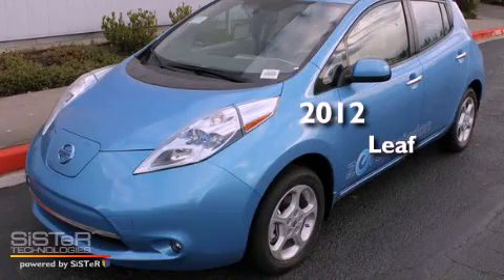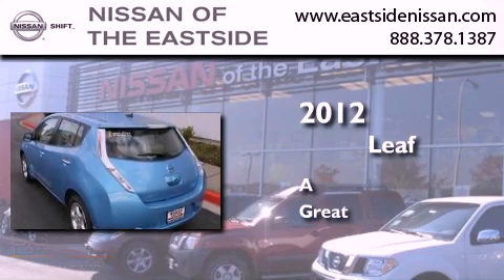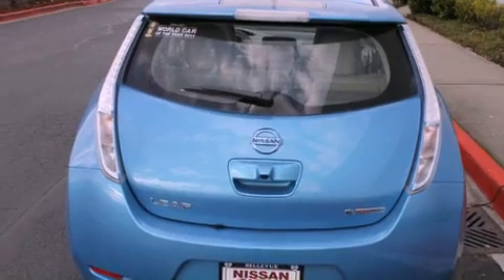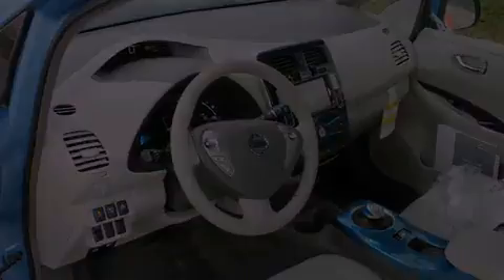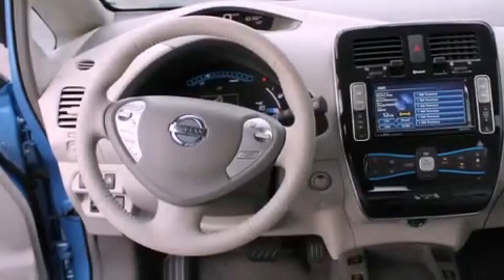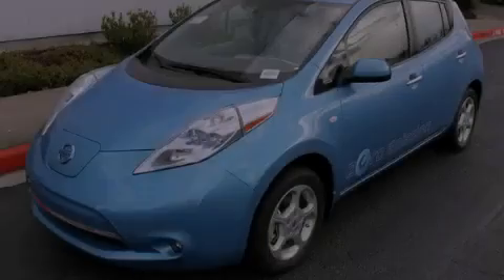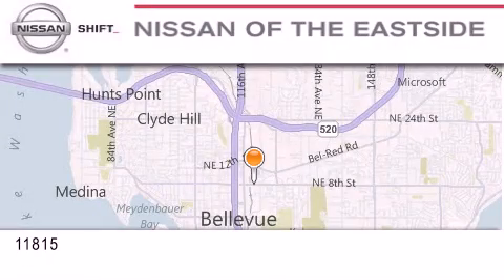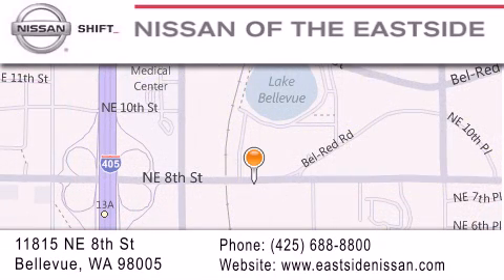2012 Leaf Bellevue WA 98004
Year : 2012
 Make :
 Model : Leaf
 Engine : Electric
 Trans . : Automatic
 Exterior : Blue
 Miles : 25
 Interior : Gray
 Stock : 21429

 2012       Leaf Bellevue WA